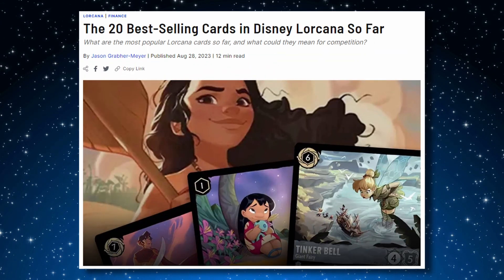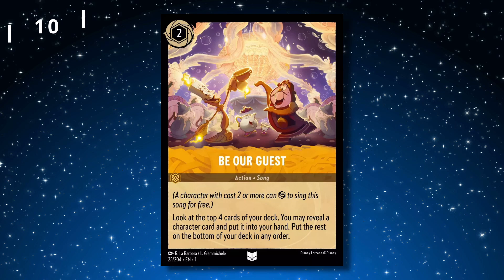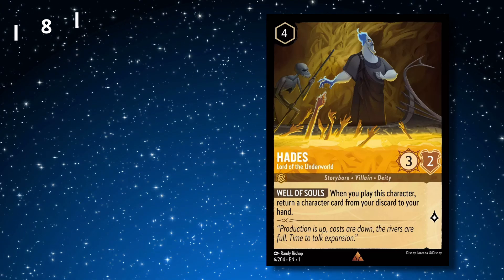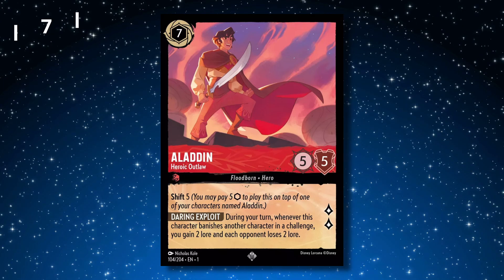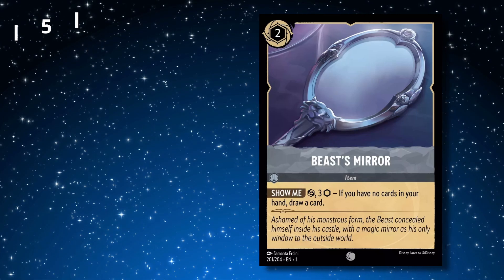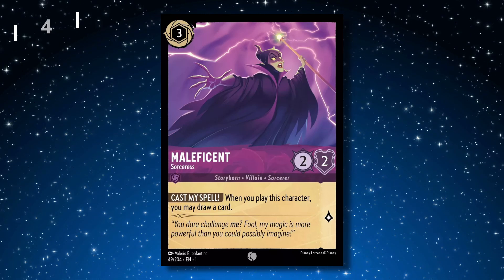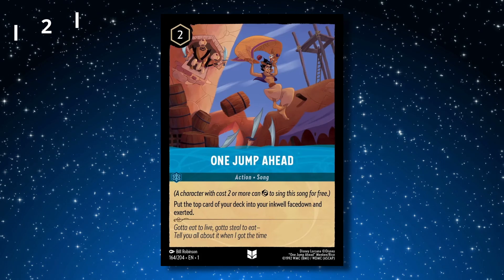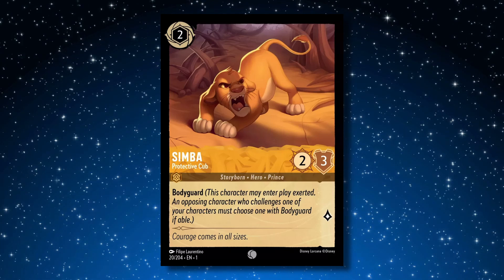These Lorcana Cards Are Selling FAST!!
TCGPlayer released an article on the top 20 most purchased cards on their site, and in this video we are going to look at the top 10 and see why they are being bought so much.